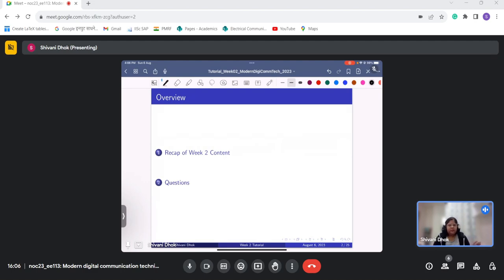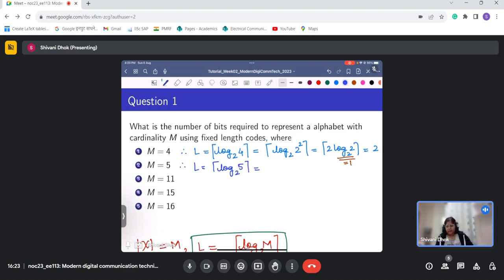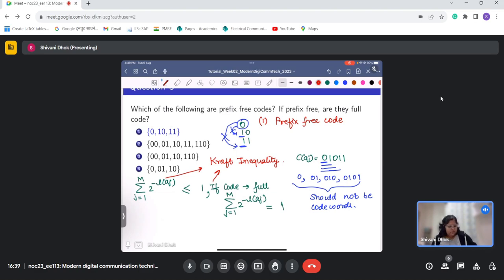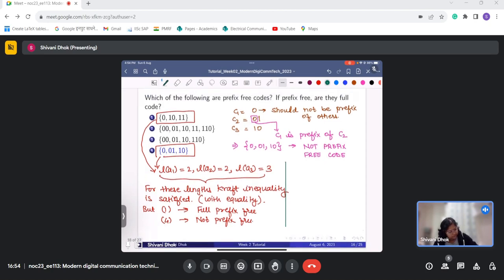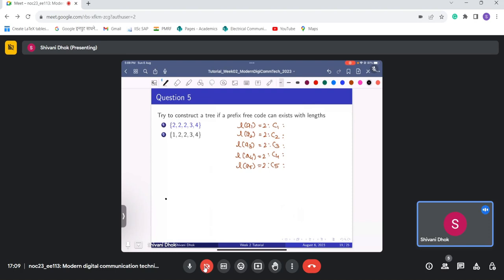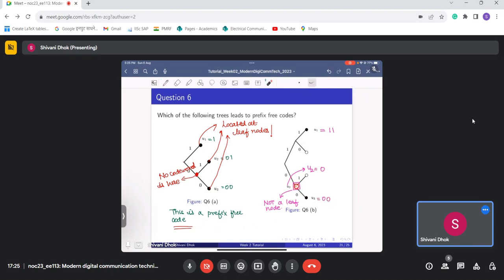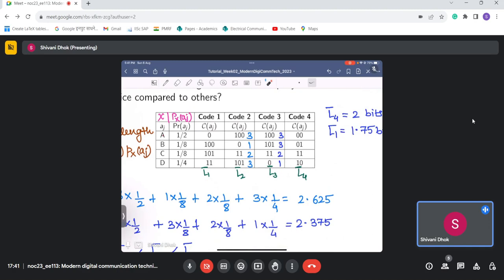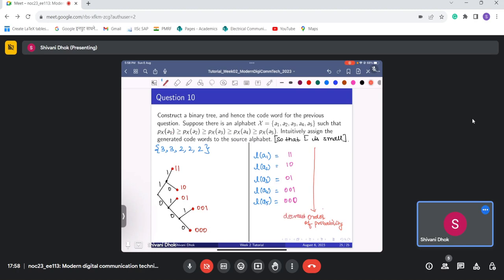Week 2 || Solved Examples: Kraft Inequality, etc || NPTEL || Modern Digital Communication Techniques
The video contains the solved examples and fundamentals needed for fixed length codes, variable length codes, prefix-free codes,  uniformly decodable codes, and Kraft inequality are discussed.

This tutorial is a part of the course Modern Digital Communication Techniques by NPTEL in the August 2023 session.